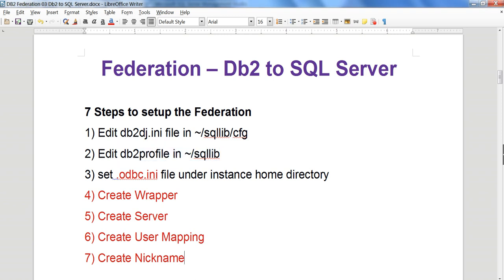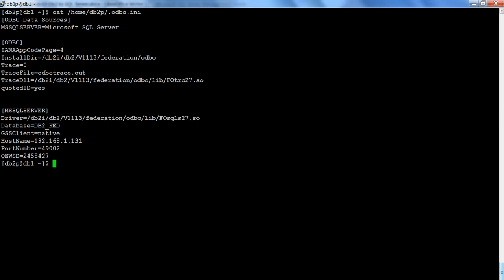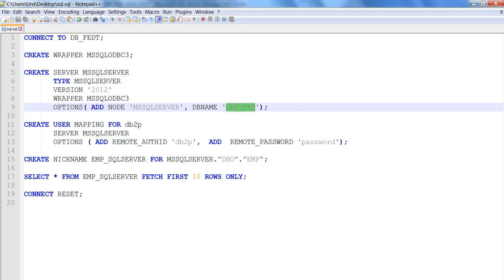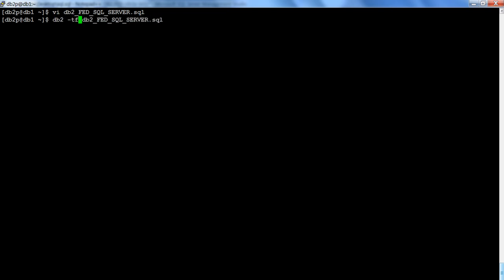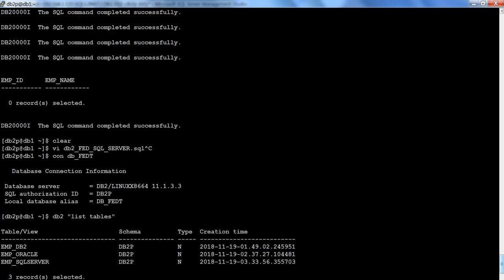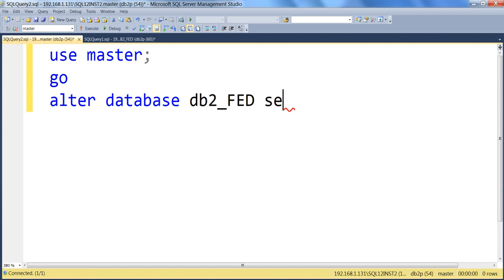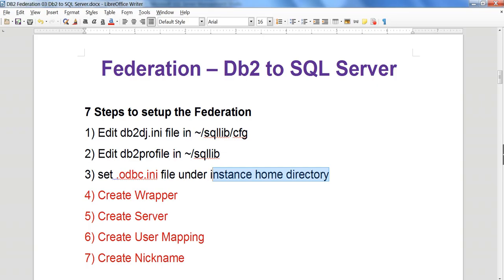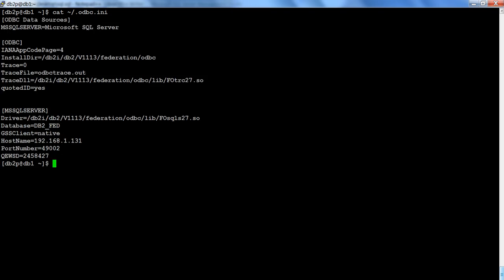Db2 Federation 03 Db2 to SQL Server